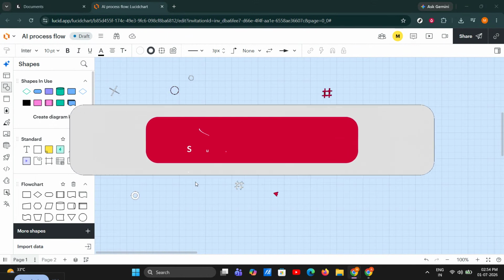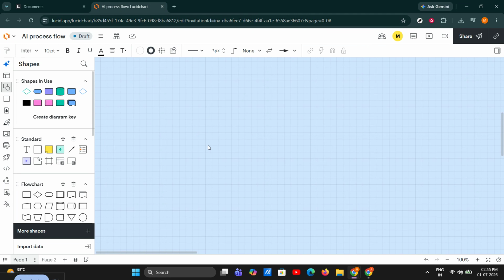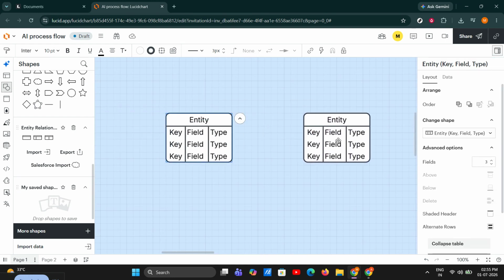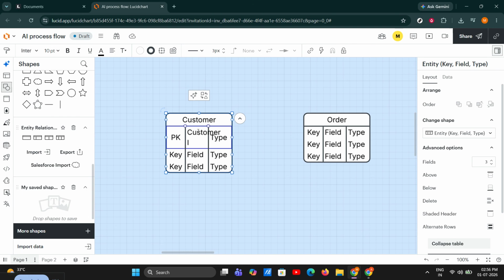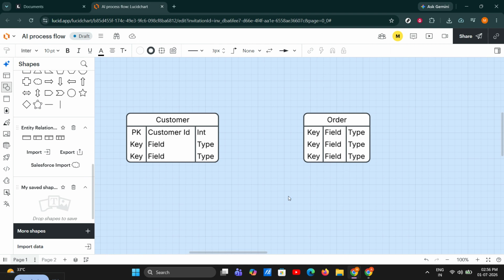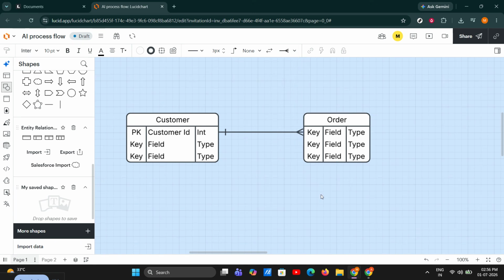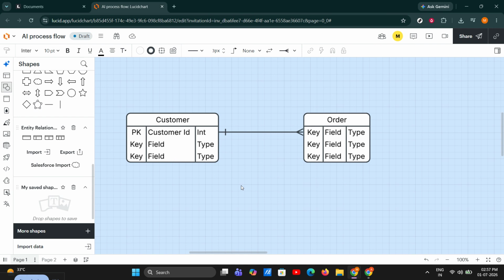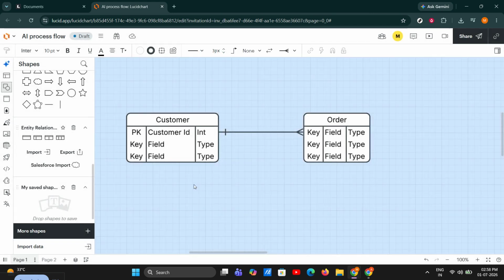How To Make ERD In Lucidchart (Step-By-Step Guide)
Learn how to make an ERD in Lucidchart step by step, from creating entities and attributes to connecting relationships and exporting your diagram.
Perfect for database planning, class projects, and anyone building a clean entity relationship diagram in Lucidchart.

🕚Timestamps:
0:00 Intro
0:22 Open a New Document
0:55 Enable the Entity Relationship Shape Library
1:27 Add Entities (Tables)
2:03 Define Attributes and Keys
2:47 Create Relationships

✍️What You'll Learn In This Video:
• How To Open A New Lucidchart Document For An ERD
• How To Enable The Entity Relationship Shape Library
• How To Add Entities And Database Tables
• How To Define Primary Keys And Attributes
• How To Create One-To-Many Relationships
• How To Export An ER Diagram To SQL
• How To Organize And Clean Up Your ERD Layout

💡Pro Tips:
• Use a template if you want to save time on setup.
• Keep table names simple, consistent, and easy to scan.
• Label primary keys clearly so relationships are easier to follow.
• Use One-To-Many, One-To-One, and Many-To-Many correctly.
• Export your ERD only after checking that every relationship is accurate.